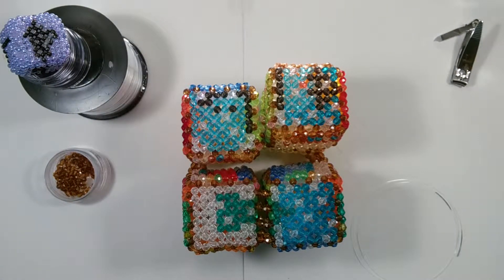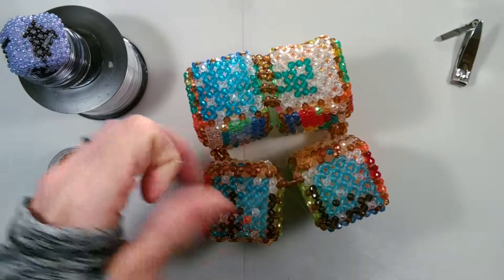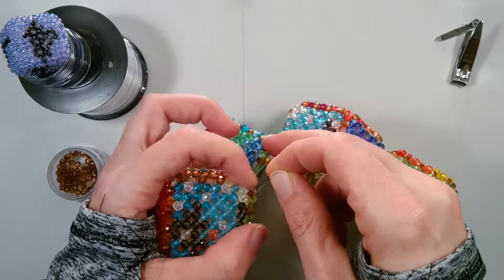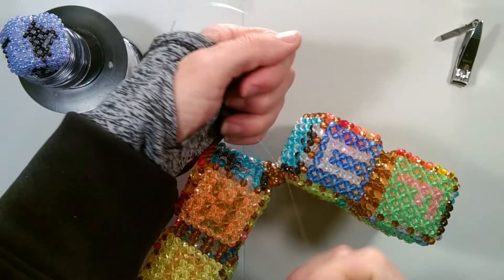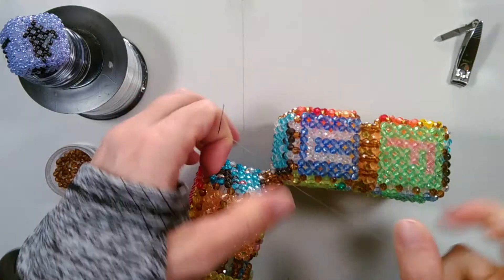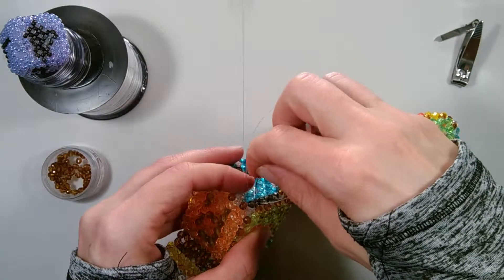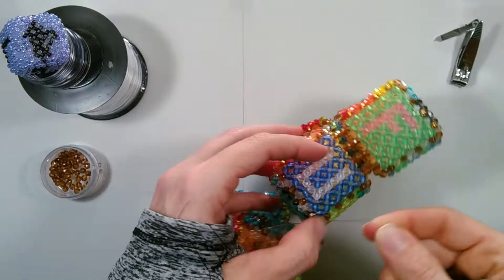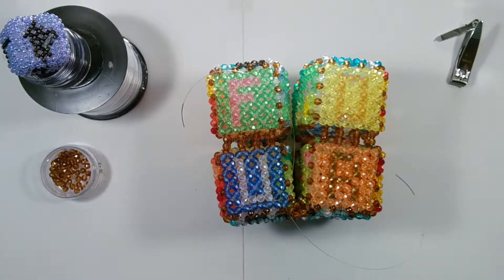VWC Four Seasons Folding Cube - the 8th hinge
In this beading tutorial, we will finish connecting the first half with the second half of our folding cube.

** DONE ***